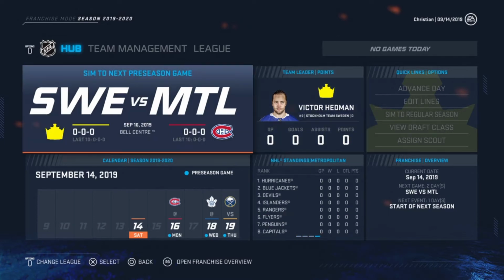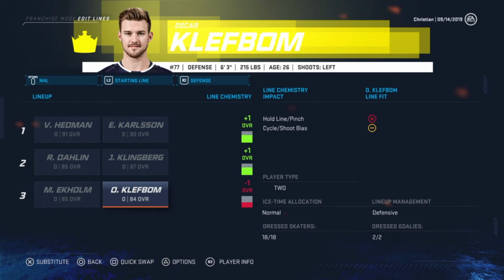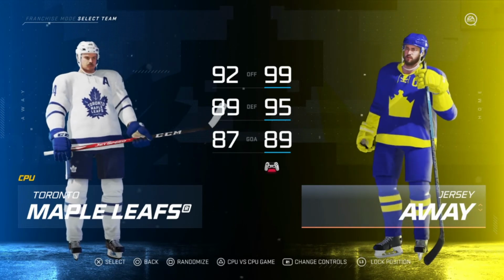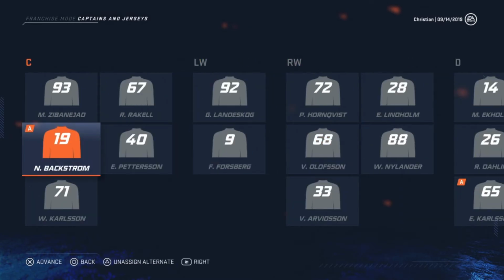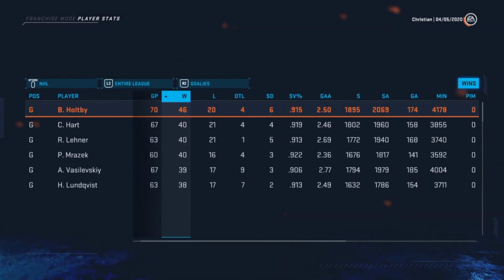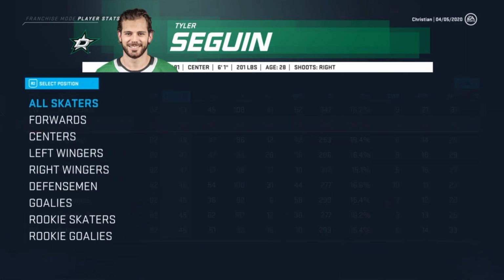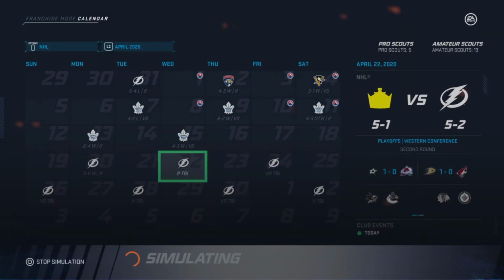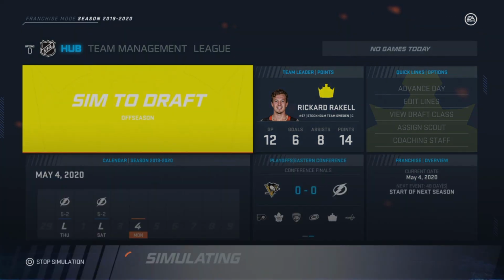INTERNATIONAL Franchise Modes! (Episode 5 of 6) - TEAM SWEDEN!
In this 6 part series I bring International teams into NHL 20 Franchise Mode.
It was fun to build these teams just like an Olympic team with all NHL players from the specific country.

I did forget to go over the team rating. Team Sweden is 94 overall and based in Stockholm.

Here’s the schedule for the remaining episode.

Europe - January 29th